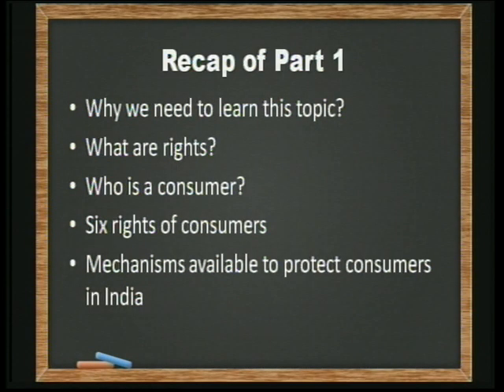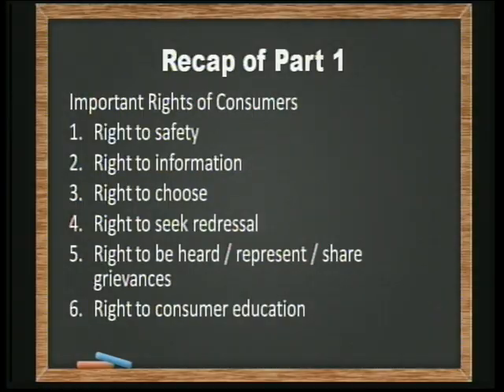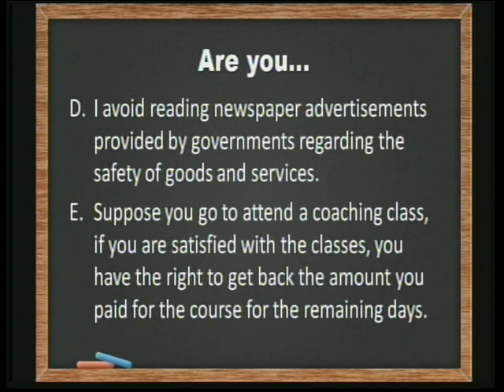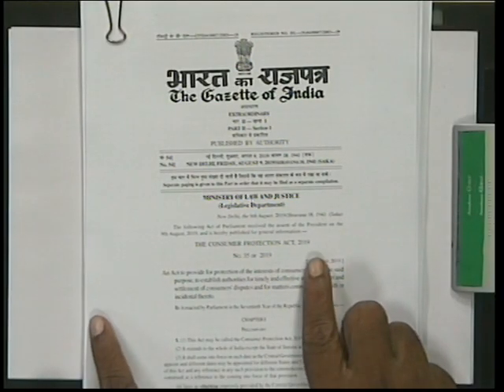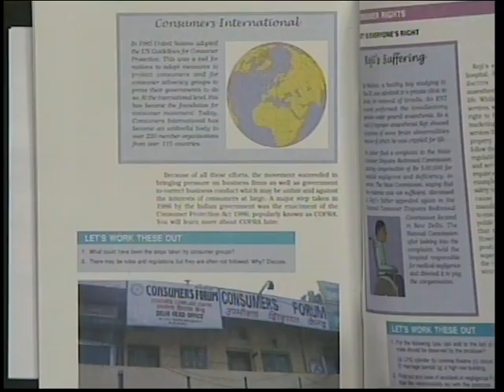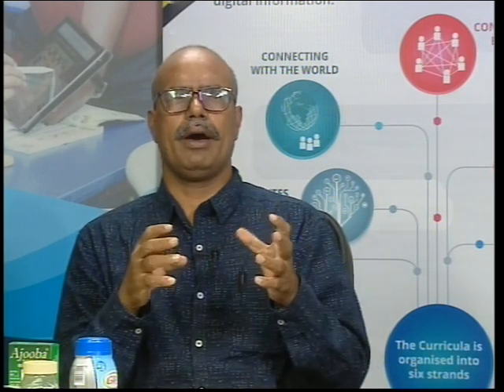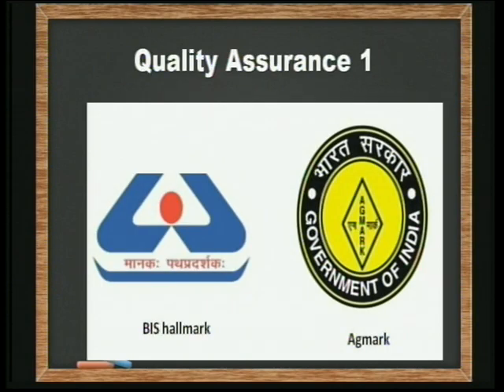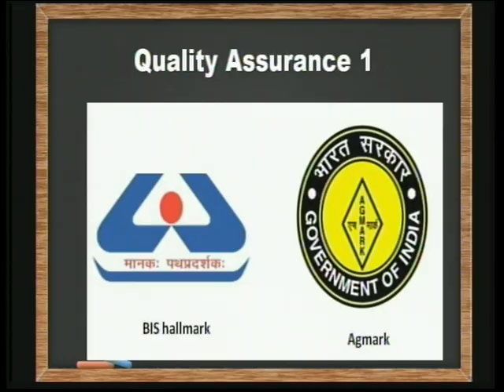Live Interaction : Consumer Rights- Part 2 Class : X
# Social Science

watch on live interactive sessions for Primary, Upper-Primary, Secondary and Senior Secondary classes on SWAYAM Prabha DTH-TV Channel #31 everyday.

The programs can be viewed on:
1. DD Free dish channel #128
2. Zee Dish TV Channel #950
3. TataSky Channel #756
4. Airtel TV Channel #440
5. VmVideocon Channel #477
6. Jio TV App (Swayam Prabha 31)
7. ‘NCERT OFFICIAL’ YouTube Channel

The viewers may send feedback, queries and suggestions through:
1. Toll free telephone numbers (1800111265, 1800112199)
3. SWAYAM Prabha App
4. ePathshala Kishore Manch App
5. Social Media Platforms of CIET & NCERT (YouTube, Facebook, Twitter, WhatsApp, Telegram)